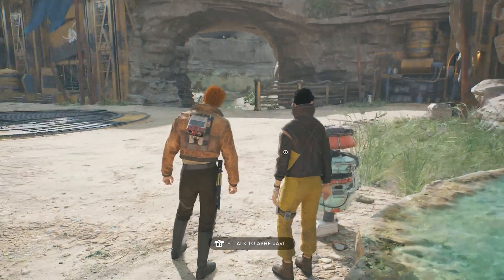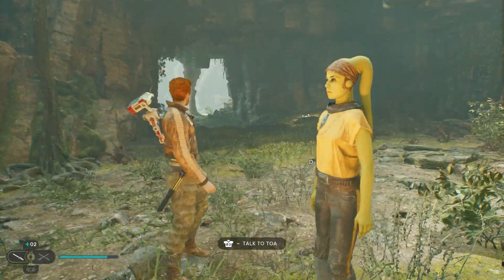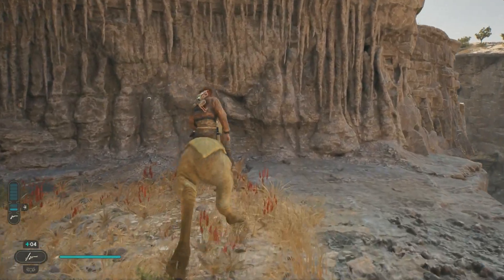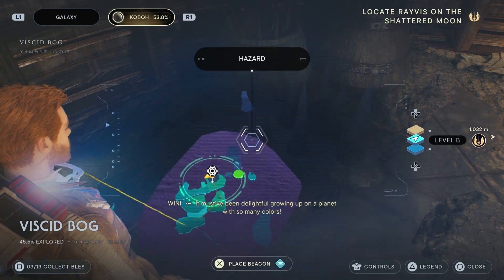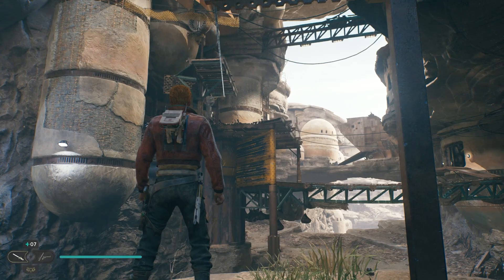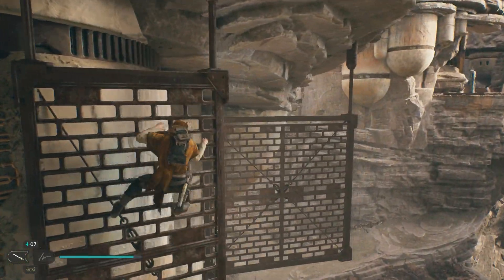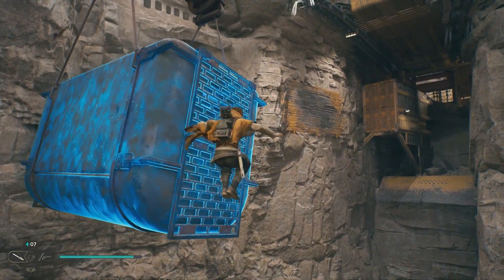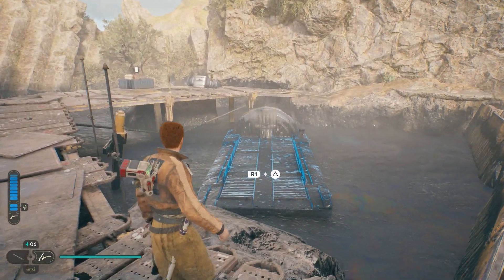How To Get ALL Recruits In Star Wars Jedi Survivor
After a few hours in Jedi Survivor, you'll be able to recruit NPCs from around the galaxy. Check out this Star Wars Jedi Survivor Recruitment Guide to find them all as quick as possible. This way you won't miss any extra rumors or bonus loot.